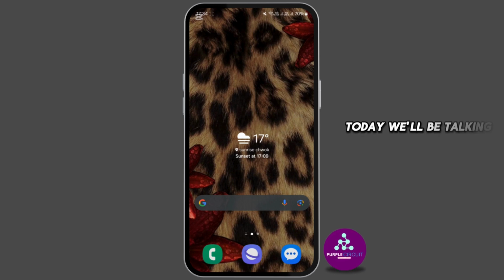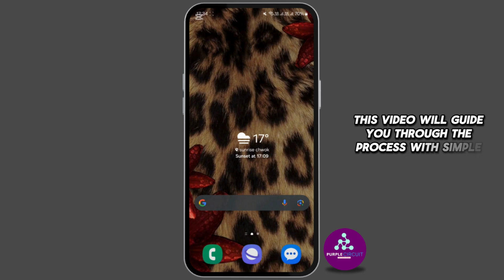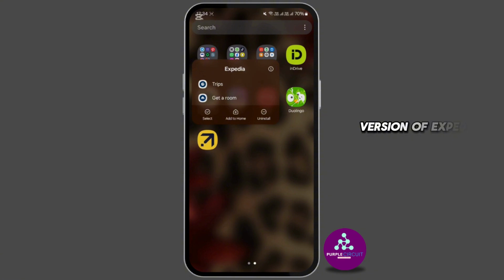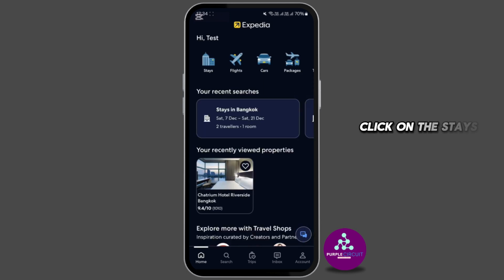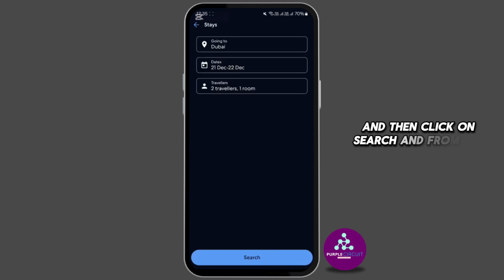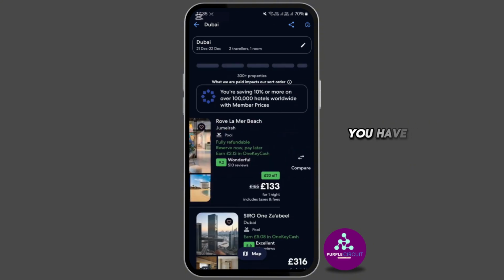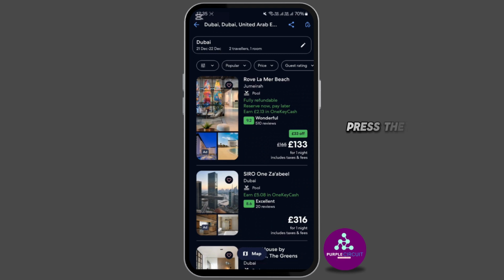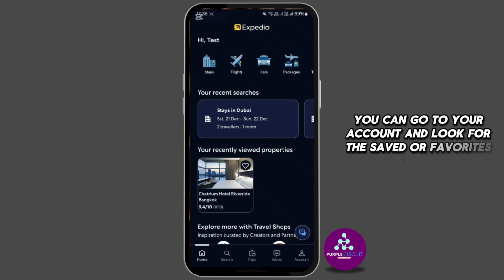How to Save Hotels on Expedia App! (EASY)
Learn how to save hotels on the Expedia app quickly and easily with this 2024 guide. This video will show you the simplest way to bookmark your favorite hotels on Expedia, helping you plan your travels more efficiently.

In this video, you'll discover:
- Step-by-step instructions on how to save hotels within the Expedia app
- Tips for organizing and accessing your saved hotels
- How to make the most of Expedia's features to enhance your travel planning